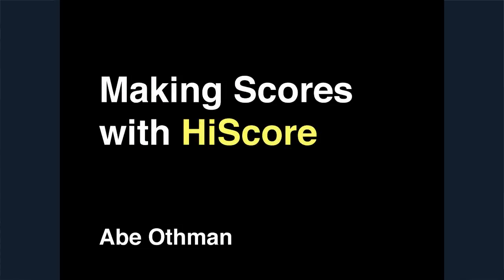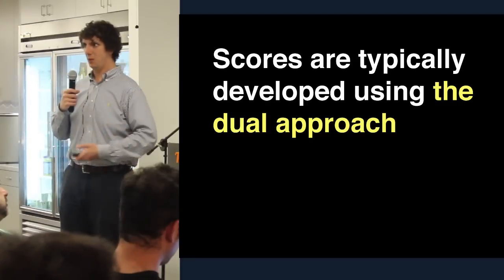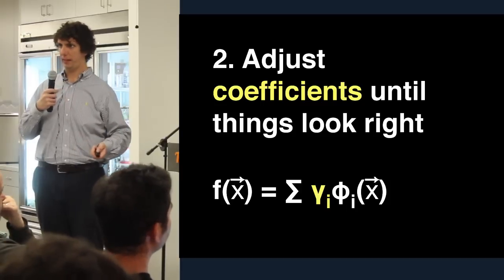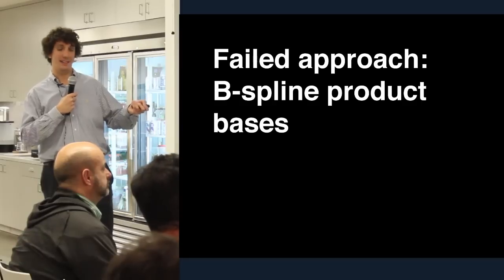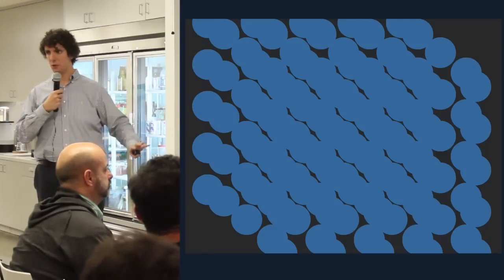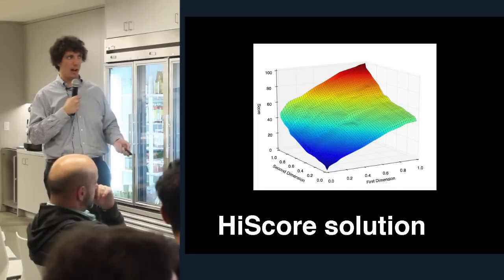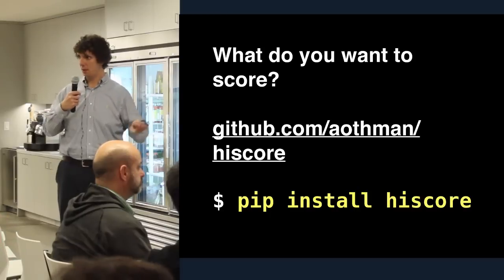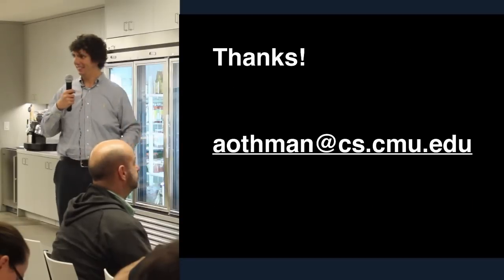HiScore: A New Python Package for Making Scores